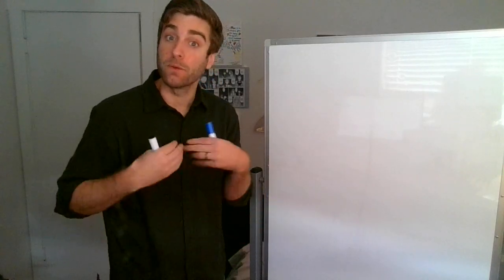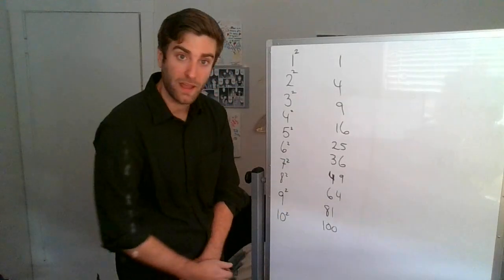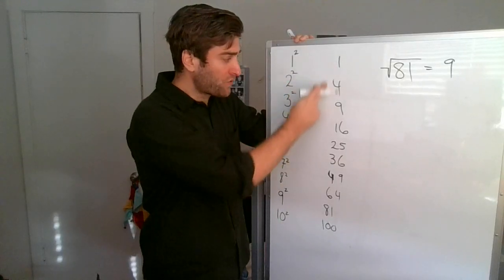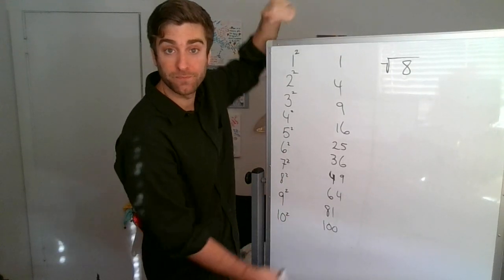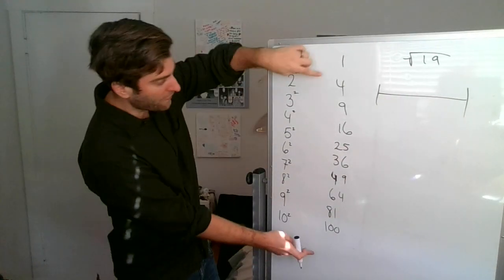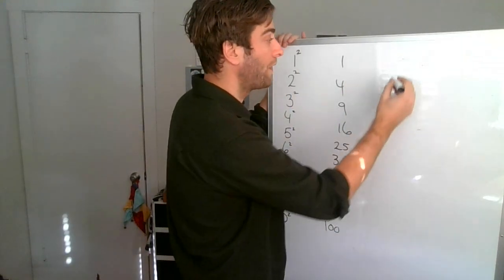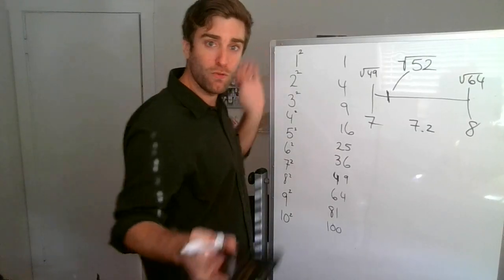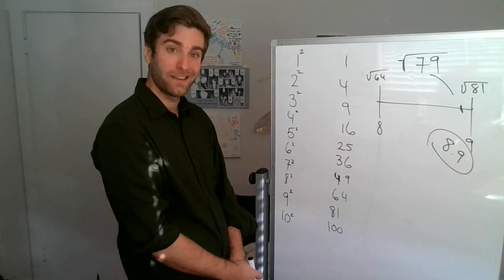Estimating square roots using a number line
Discussing perfect squares and how to estimate irrational square roots.